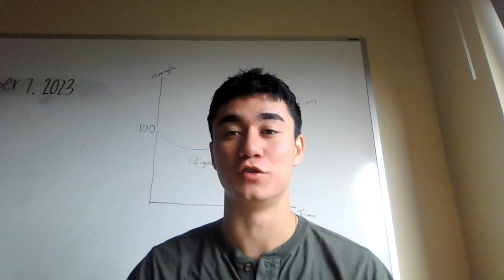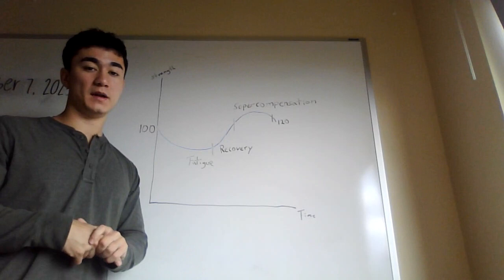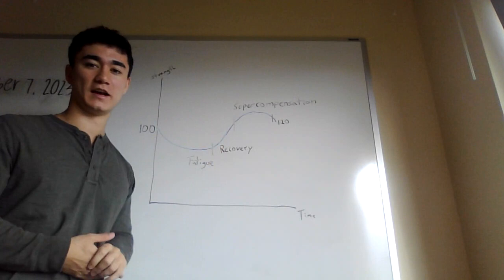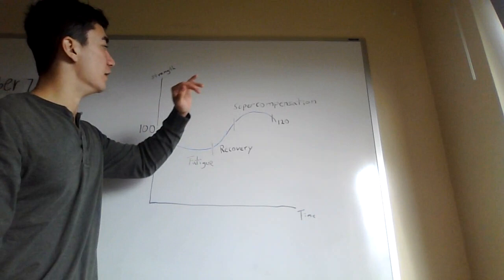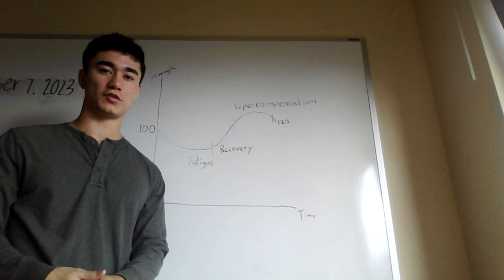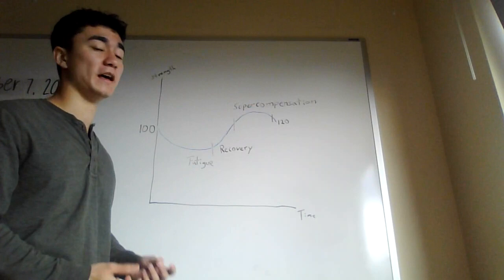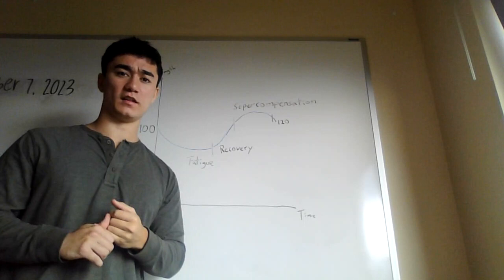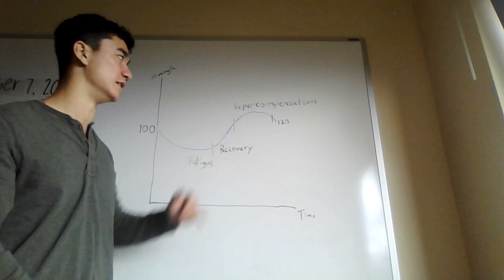programming momentum and managing fatigue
im spitting fax in this